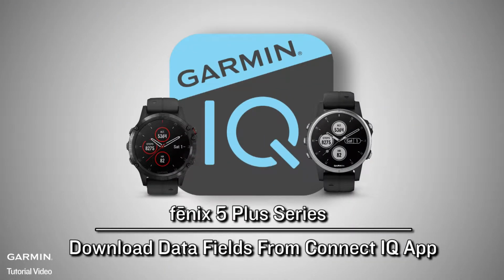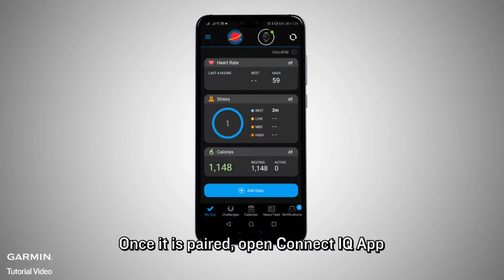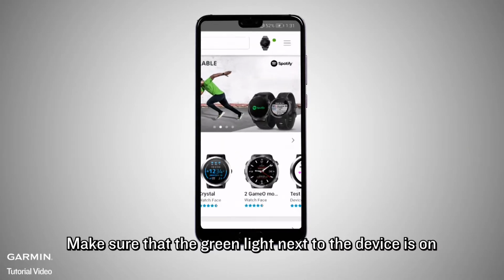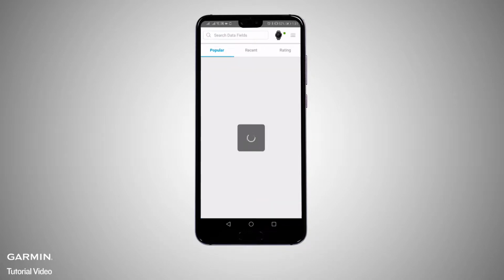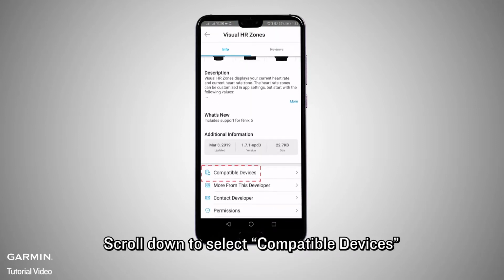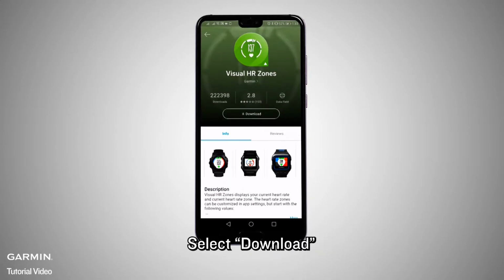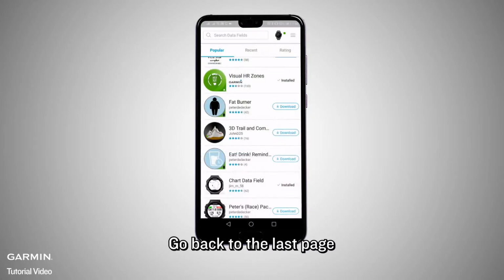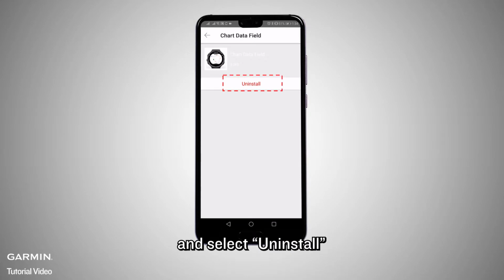Tutorial - Fēnix 5 Plus Series: Download Data Fields From Connect IQ App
This video will tell you how to download data fields from Connect IQ Apps and show it in your fēnix 5 Plus Series watch.